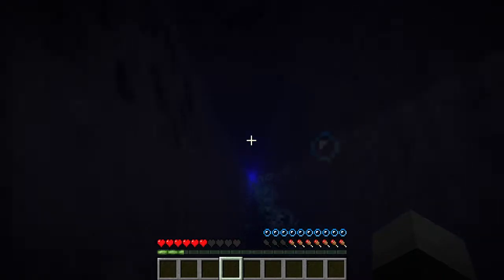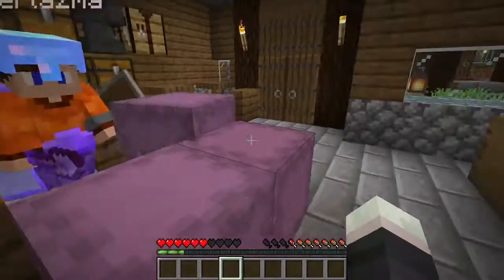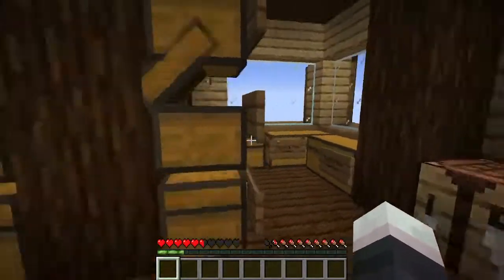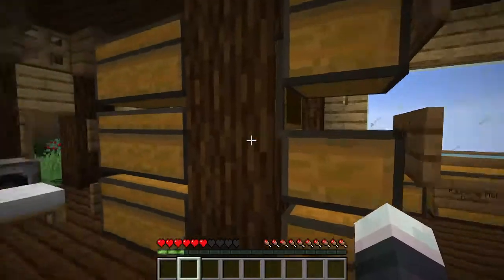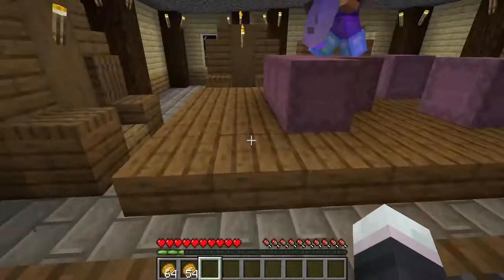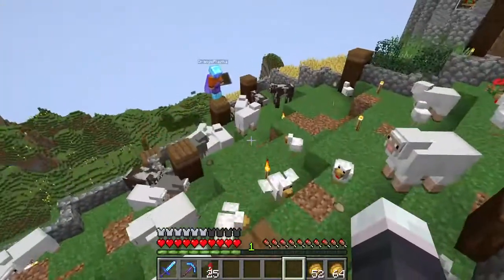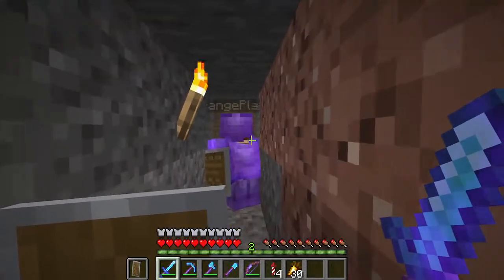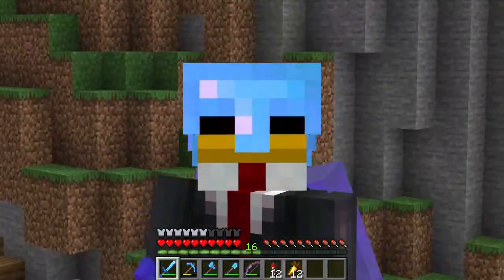Orange's World Ep - 1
Song in Times Laps - Howling